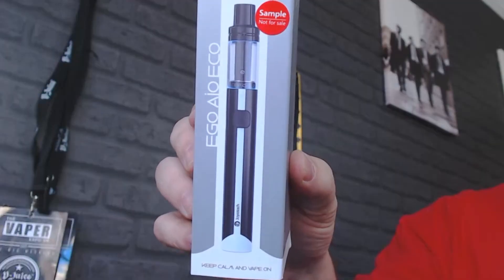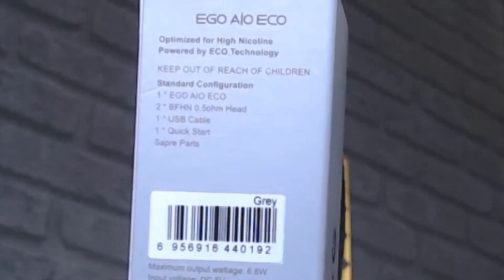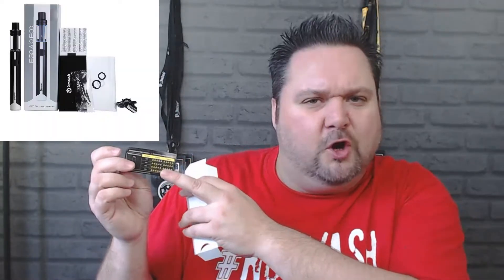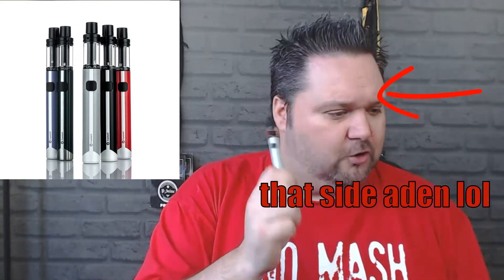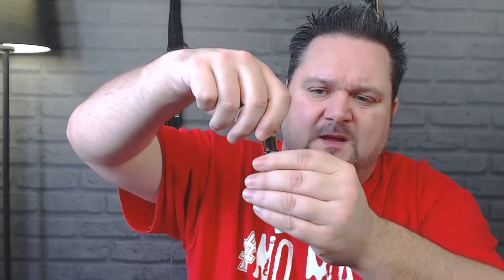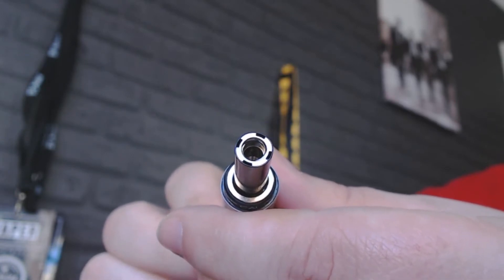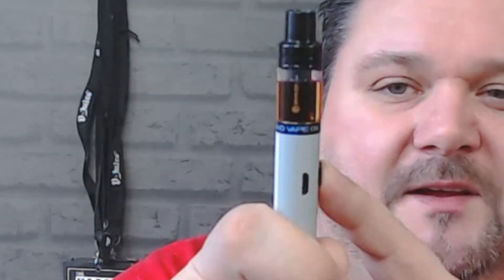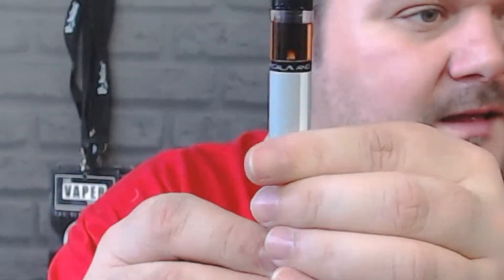ego aio eco from joyetech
Also catch me, & my Co-Host`s
Great British Vapes & soulohm Live Show
 "Last of the Summer Vapes"
Every Tuesday at 8pm - 10pm GMT on VUKN

New Nicotine Alliance
Promoting and Supporting Tobacco harm reduction